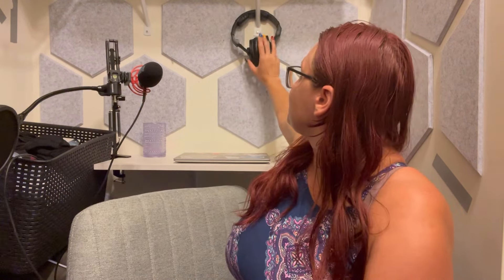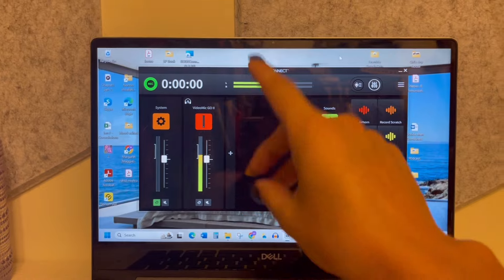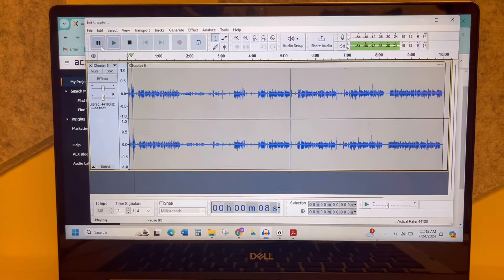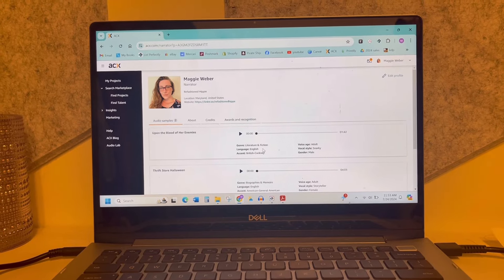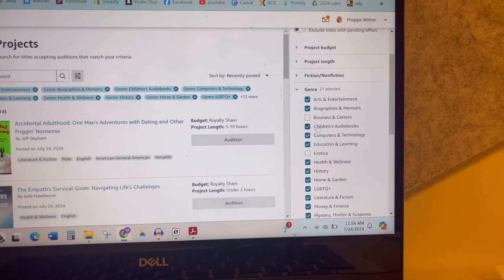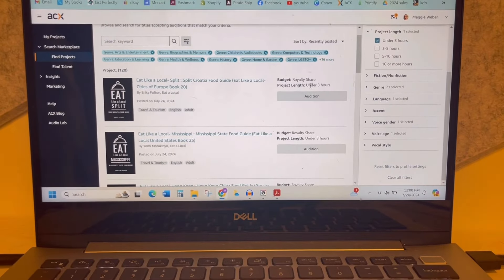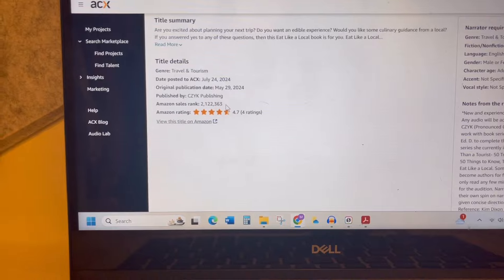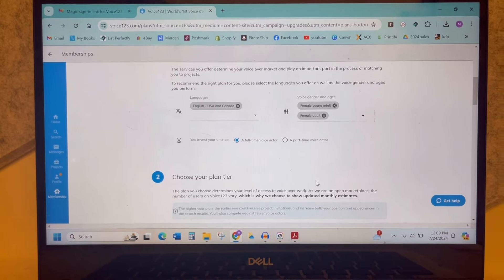How Do Get Into Recording Audiobooks: all the basics!